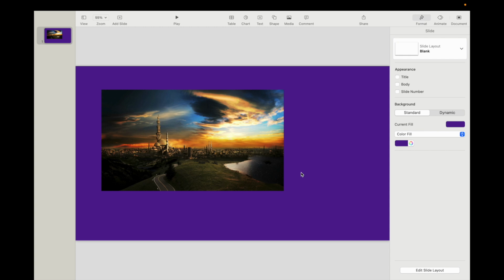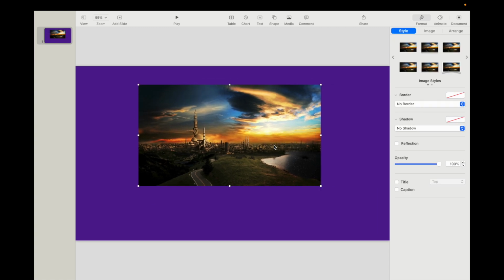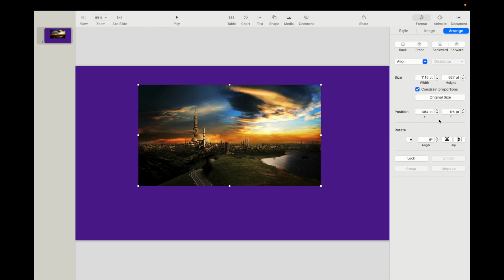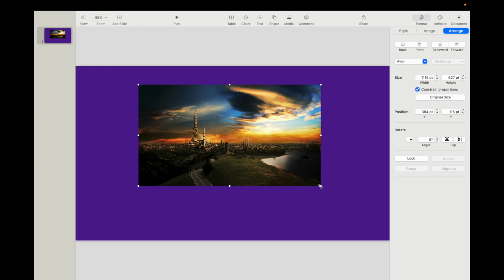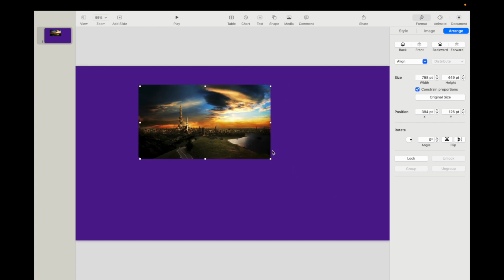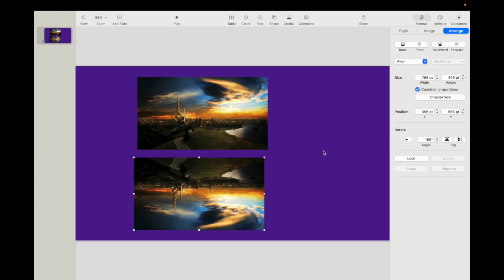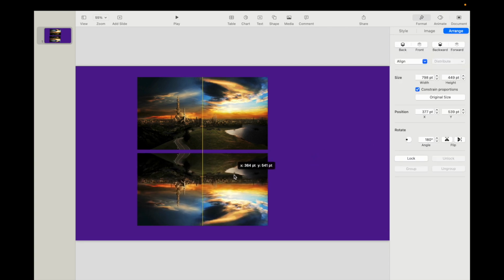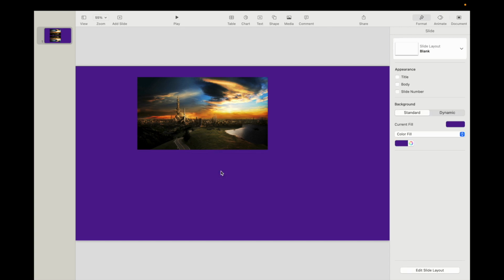How To Flip An Image Vertical On Keynote | Step By Step Guide - Keynote Tutorial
Learn how to flip an image vertically on Keynote with this step-by-step guide. This tutorial walks you through selecting an image, accessing the flip tool, and mirroring it for precise adjustments. Whether you're designing business slides, academic presentations, or creative projects, this guide ensures you can easily flip images in Keynote for a polished and professional look.

How to flip an image vertical on Keynote step by step, Best way to mirror and reflect images in Keynote, Complete guide to flipping pictures vertically in Keynote, Step-by-step tutorial for adjusting image direction in Keynote, Keynote tips for customizing and modifying image orientation